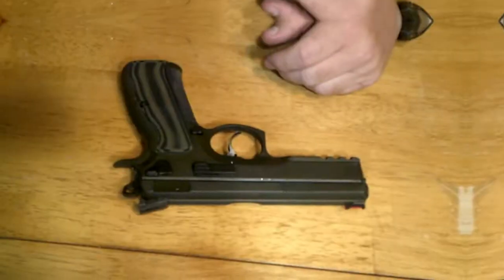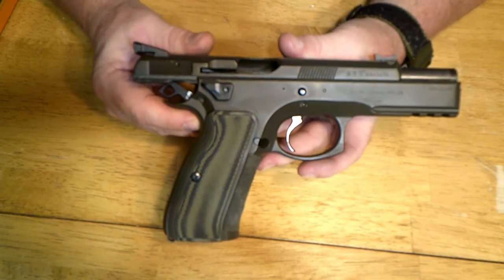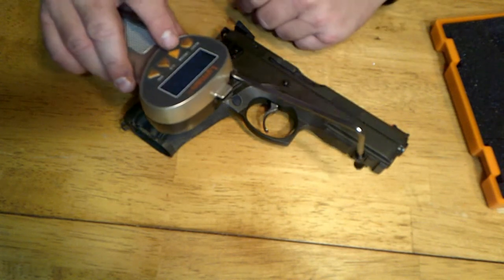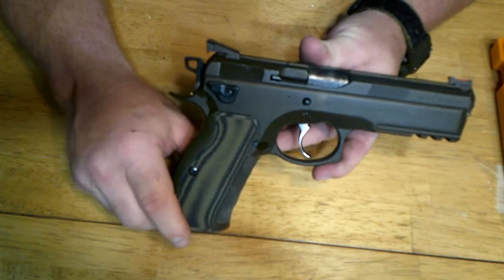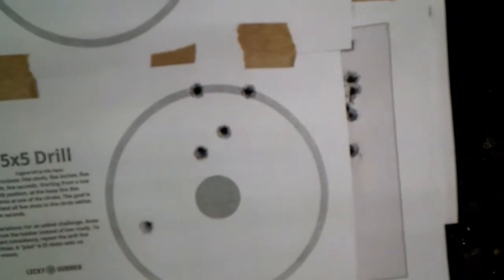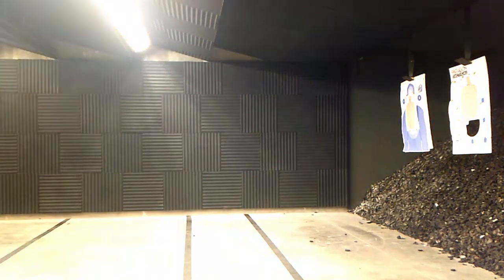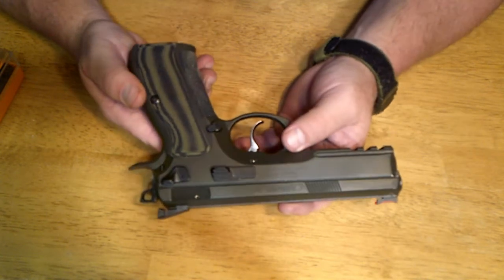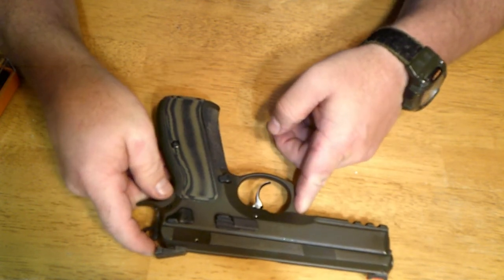Cajun Gunworks CZ SP01 Tactical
This is a review of my CZ SP01 that I customized with Cajun Gunworks internals.